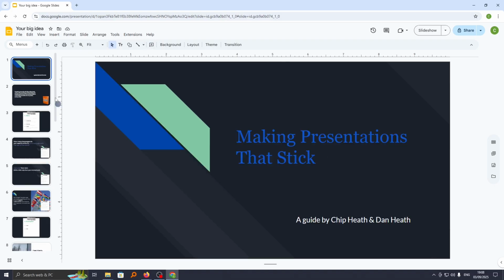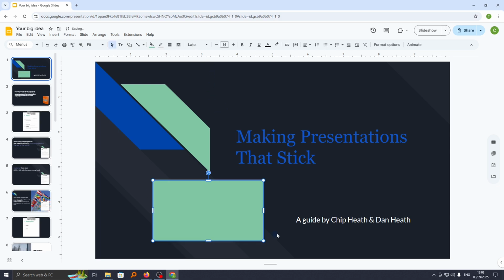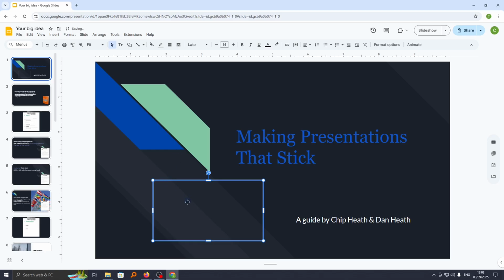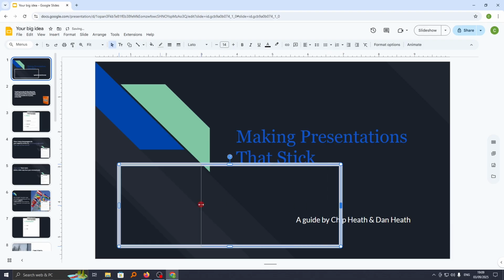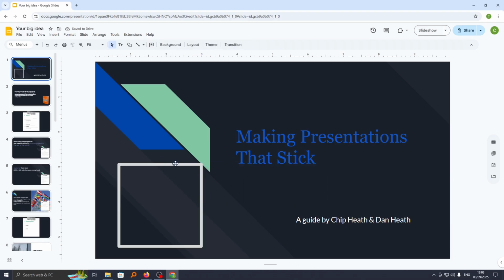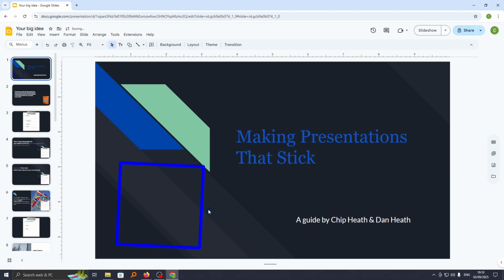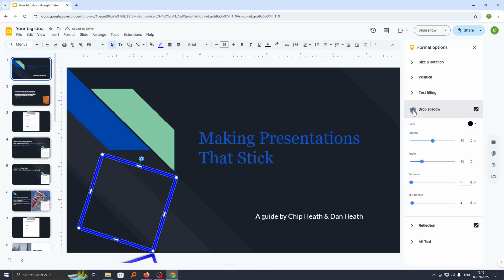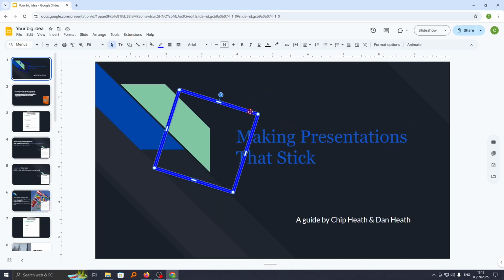How To Edit Shapes In Google Slides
Learn how to edit shapes in Google Slides to customize your presentations with ease. This tutorial shows you how to adjust size, color, borders, and other shape properties to create professional and engaging slides.